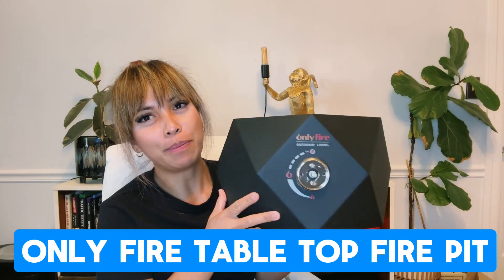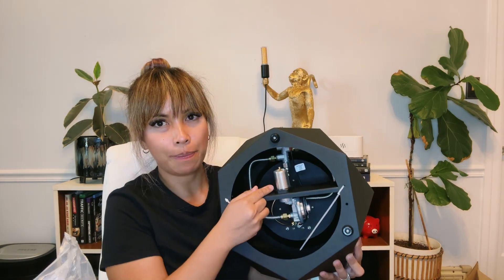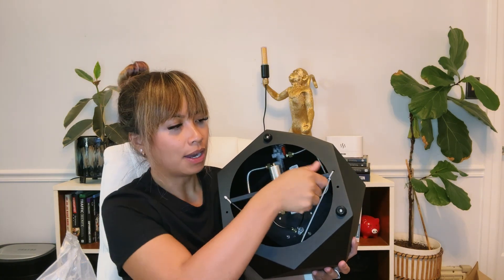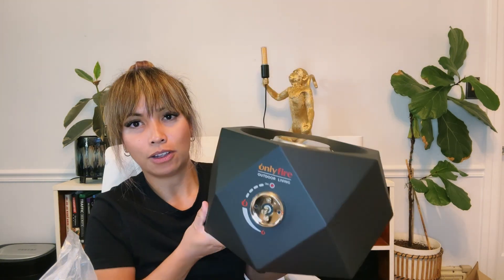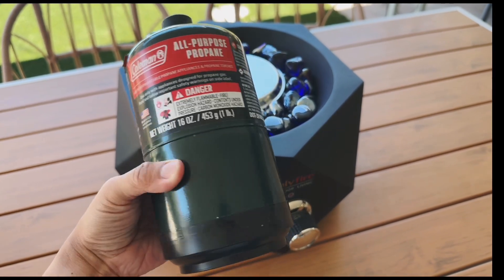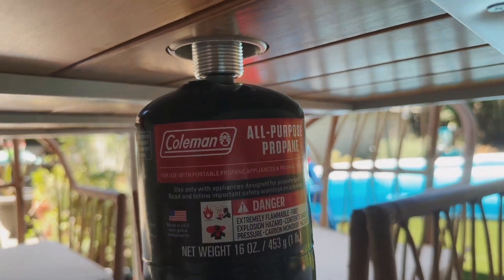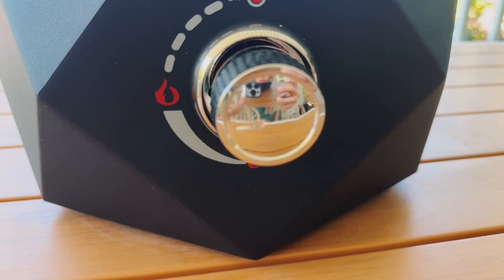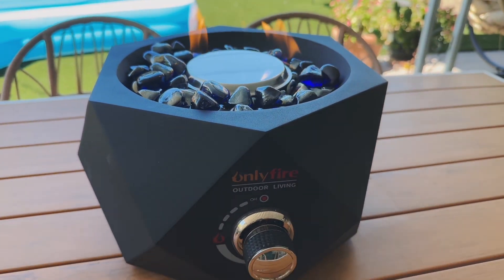Onlyfire Tabletop Fire Pit Review: Perfect for Cozy Outdoor Evenings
Elevate your outdoor gatherings with the Onlyfire Tabletop Fire Pit Bottom-Mounted, designed to bring warmth and ambiance to any setting. Featuring a sleek, compact design with a bottom-mounted burner for stability, this portable fire pit offers a smokeless flame, perfect for cozy evenings on your patio or backyard.